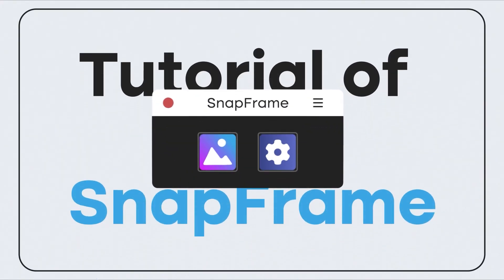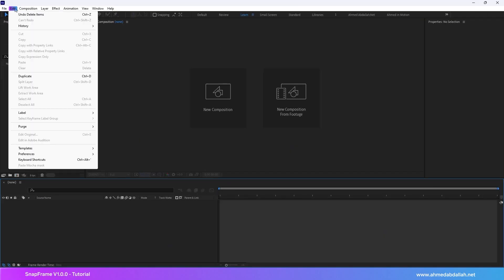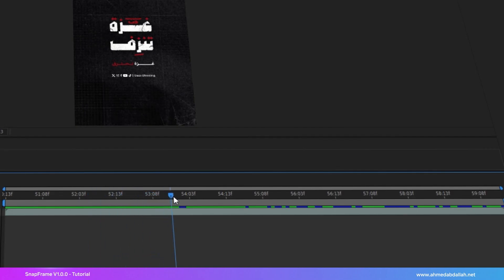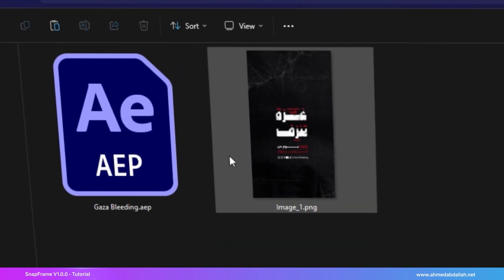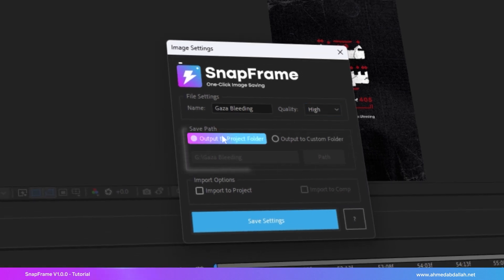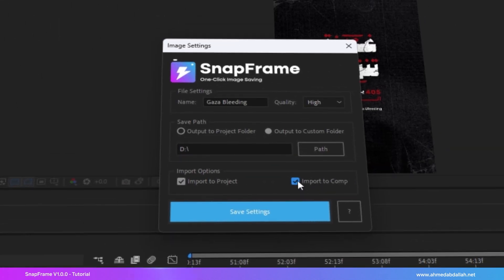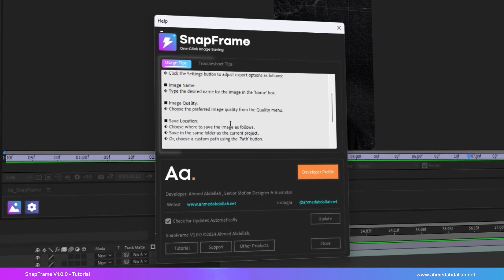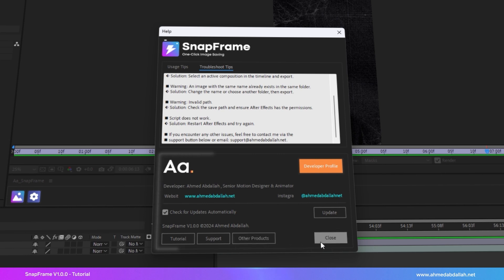SnapFrame for After Effects Tutorial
One-click frame export as an image in After Effects.

0:00 Introduction to Snapframe
0:04 Setting Up for Snapframe
0:19 How Snapframe Works
0:45 Customizing Export Settings
1:12 Help and Troubleshooting
1:30 Get Snapframe Today